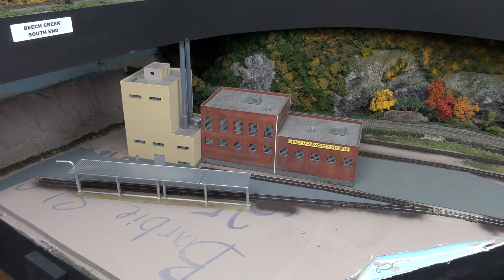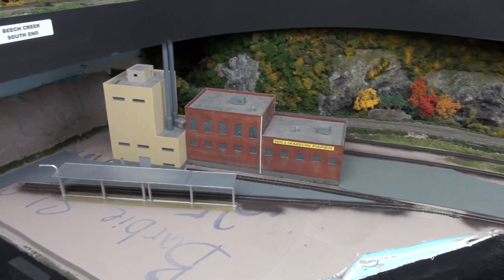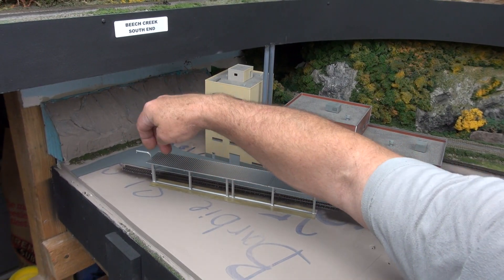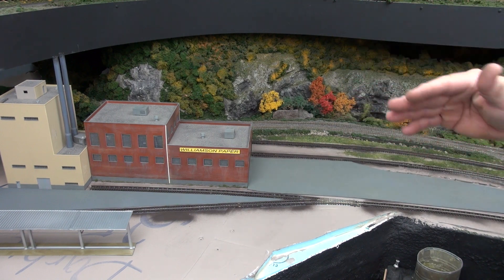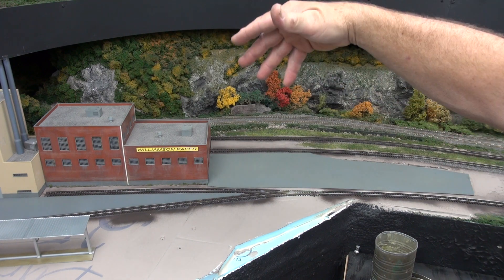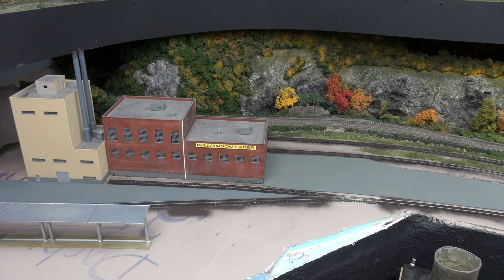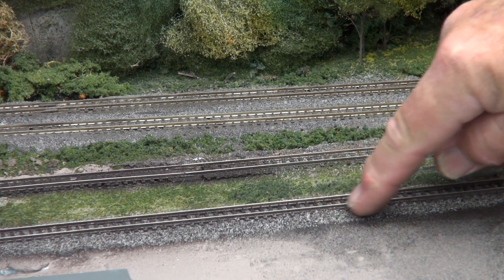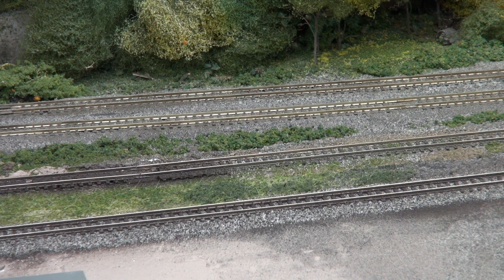The OLD PAPER MILL is GONE!!!!!!! NS POCAHONTAS N-SCALE LAYOUT